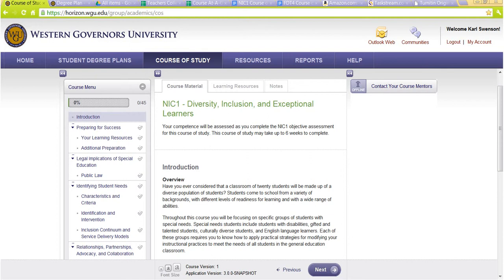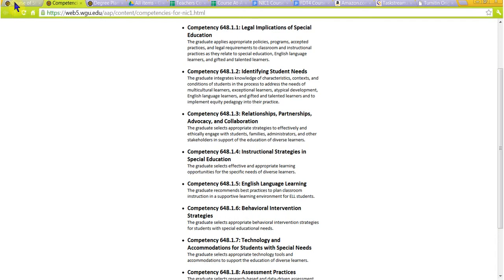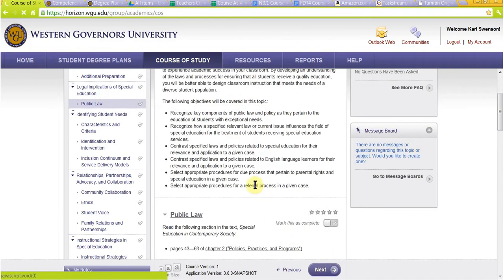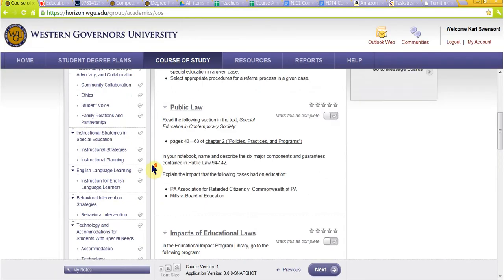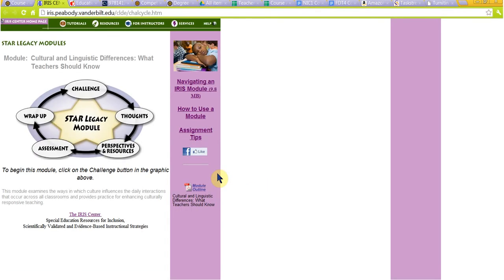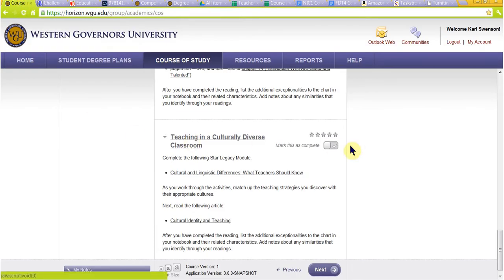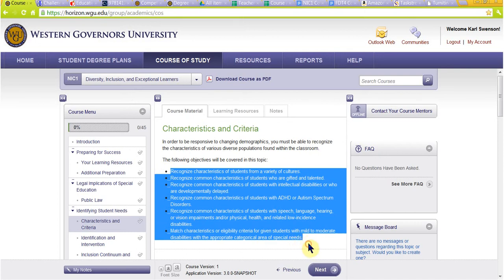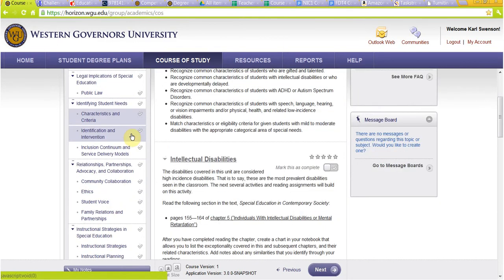Intro to NIC1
An introduction to WGU's NIC1 - Diversity, Inclusion, and Exceptional Learners